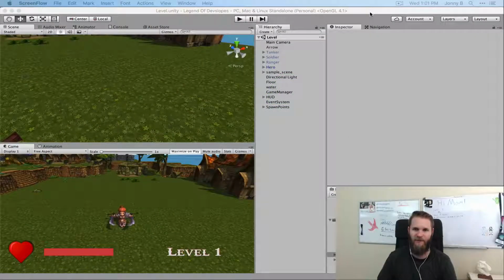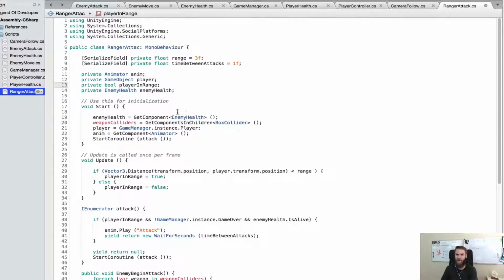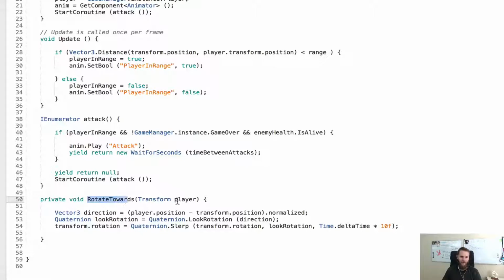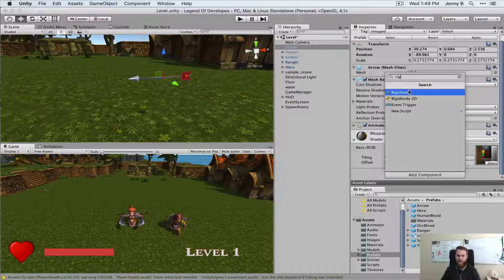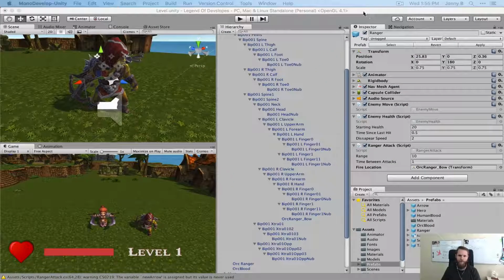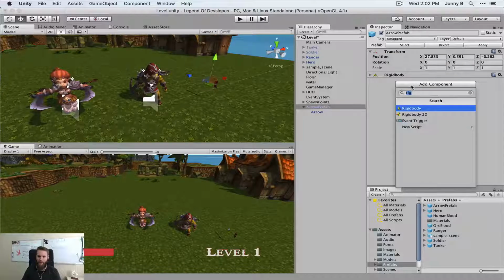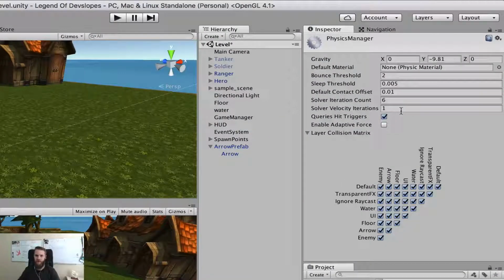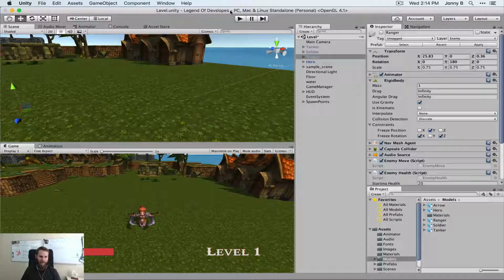How to Create ranged arrow attacks in Unity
Creating ranged arrow attacks in Unity